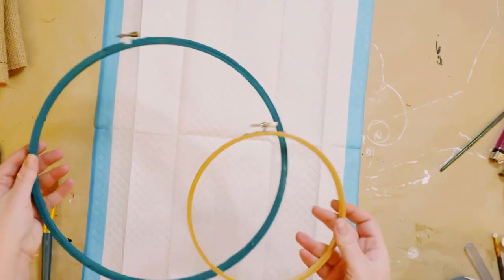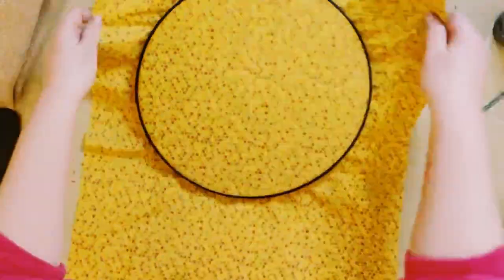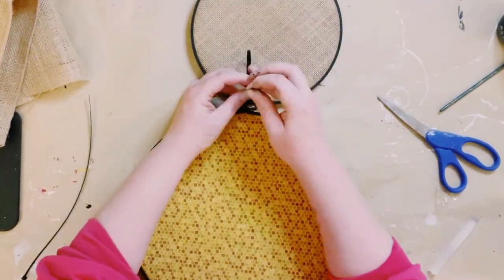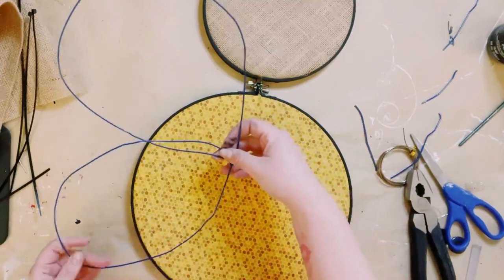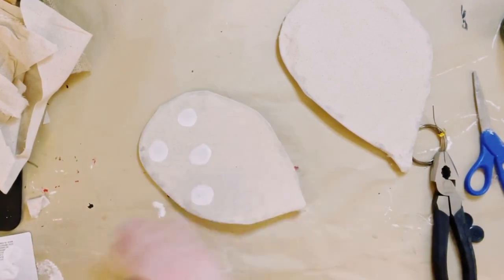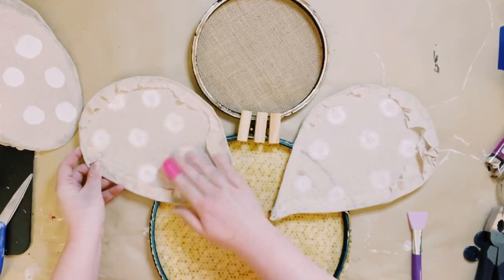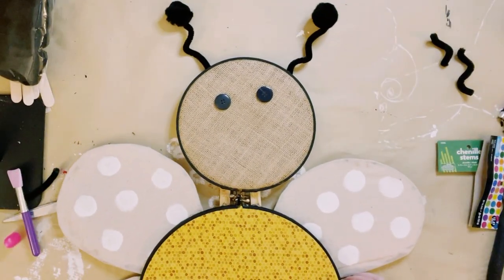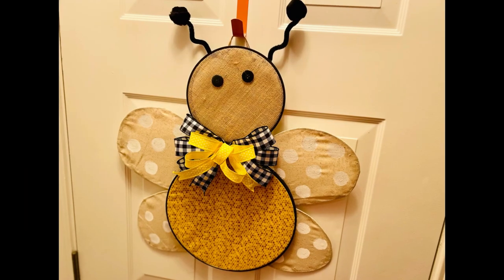Embroidery hoop bumble bee decor